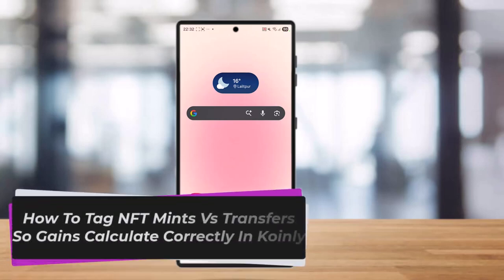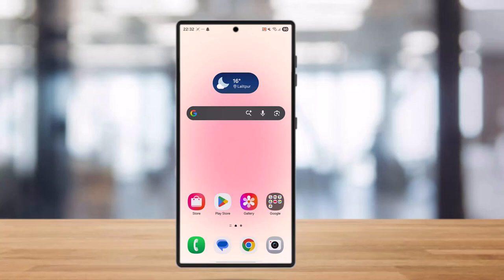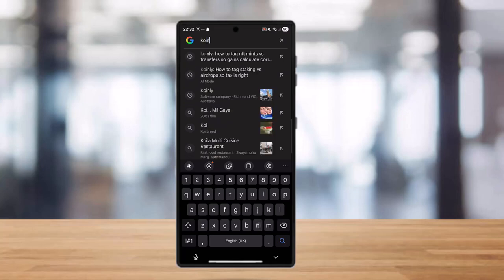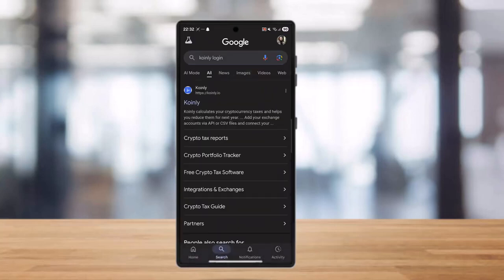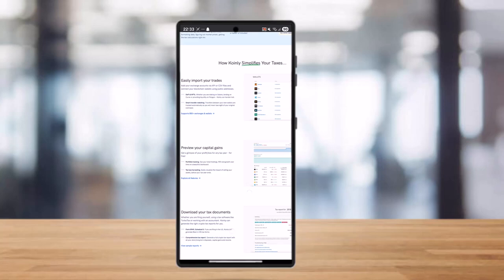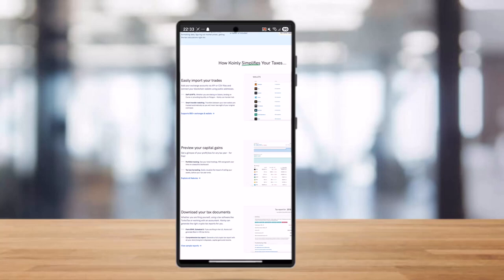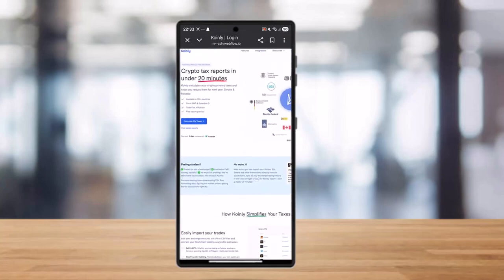How To Tag NFT Mints Vs Transfers So Gains Calculate Correctly In Koinly !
So today in this video, we are going to discuss how to tag NFT mints versus transfers so gains calculate correctly in Koinly. Many users get confused when Koinly mislabels NFT transactions, which can lead to inaccurate capital gains, missing cost basis, or incorrect tax reports. So without wasting much of our time, let’s get straight into the video.

First of all, simply log in to your Koinly account. Once you're inside, the most important thing you need to understand is that Koinly treats NFT mints, purchases, and wallet-to-wallet transfers differently. That means you must correctly tag each transaction so Koinly can calculate gains or losses accurately.

If you’re tagging an NFT mint, mark the transaction as a cost or spend. This represents your minting cost — usually the gas fee plus any mint price. This ensures that Koinly records a proper cost basis for that NFT. Now, if the NFT was purchased on a marketplace, Koinly usually detects this automatically when your wallet is synced, but you should still double-check the tag and ensure it's marked as Buy.

For NFT transfers between your own wallets, Koinly may auto-match them, but it’s always good to verify. If not matched, you can manually merge the incoming and outgoing transactions and tag them as a Transfer. This prevents Koinly from treating the movement as a taxable event or accidental disposal.

And that’s how you properly tag NFT mints versus transfers so your gains calculate correctly in Koinly. I hope you found this video helpful. We will be back again with more informative videos.